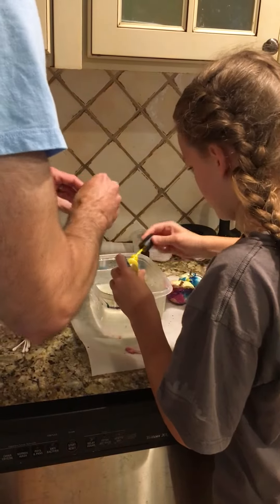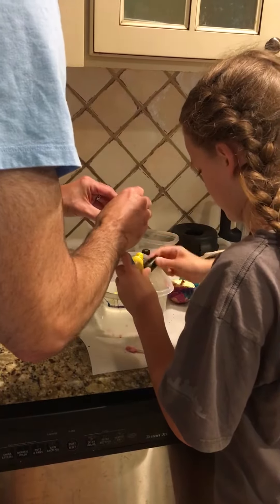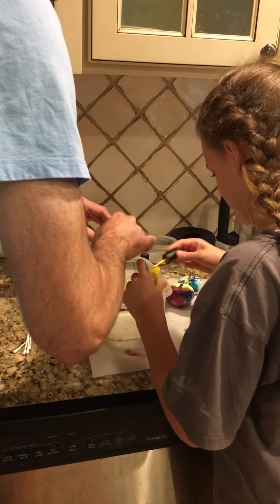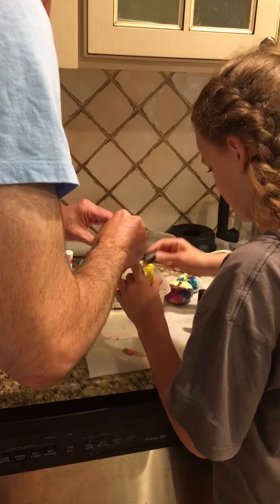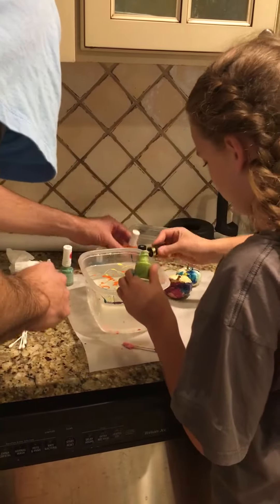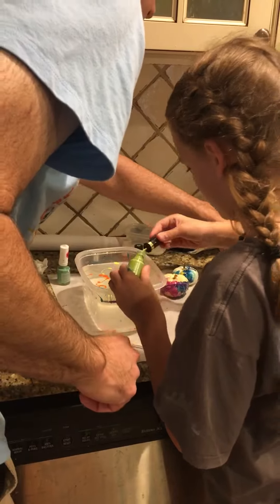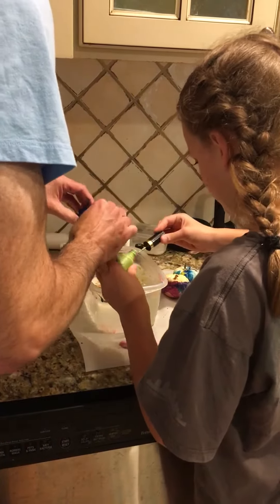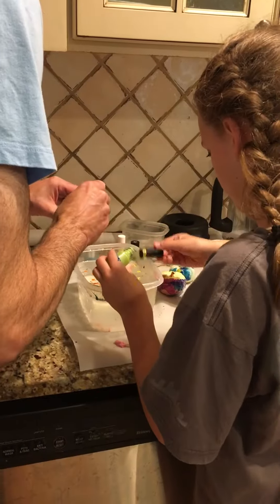Hailey pumpkins 2017